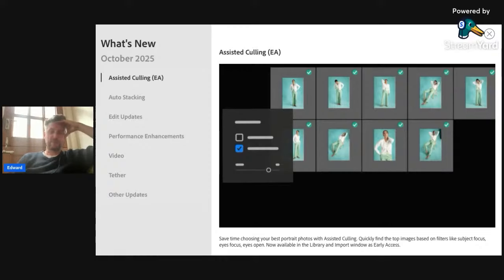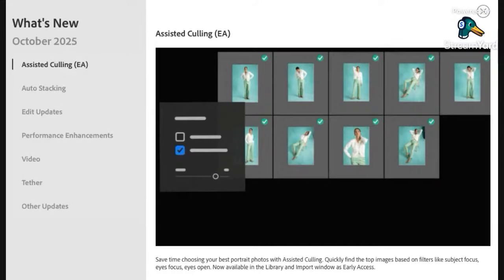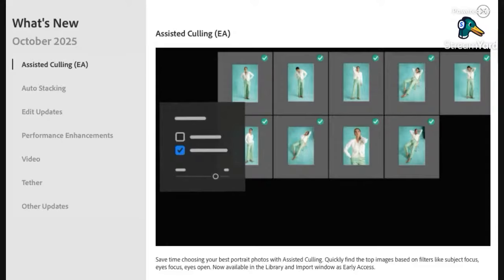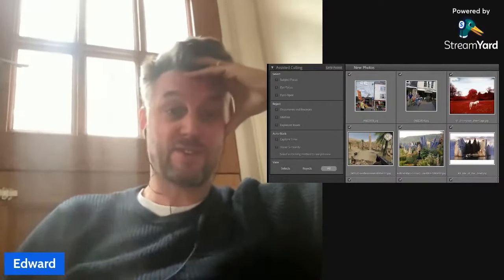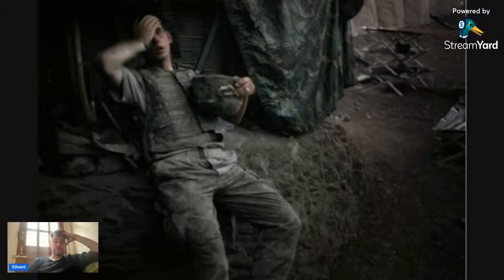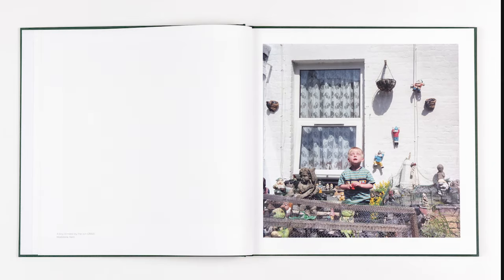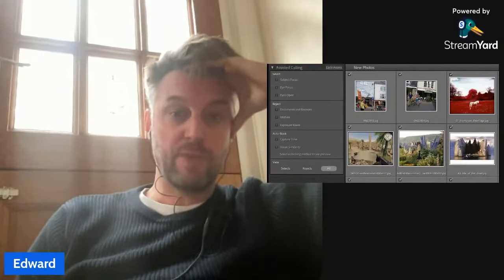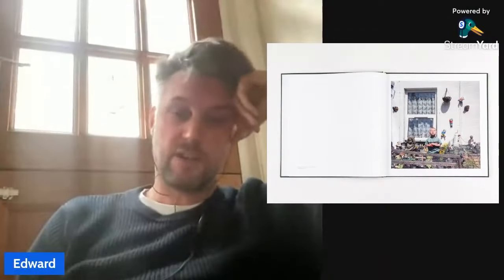Why New 'Assisted Culling' Feature Could Ruin Your Career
Todays video is about the new update to Adobe Lightroom Classic and its introduction of ‘Assisted Culling’. Essentially it edits out photographs for you.. thats fine right?

I'm sure a great photograph is defined as being one that's sharper than the other photographs. right... RIGHT?

If some photographic titans of the past had relied on ASSISTED CULLING it would have lost them photographic awards, grants and derailed their careers!

There are reports of people who depend on ChatGPT losing their analytical acuity (I read a lot, you see, that helps you say stuff like 'analytical acuity' in your YouTube video texts. Youtube s_cks.

Come on, you know the poop that's out their on Photo Youtube! You want me to keep doing this, don'tcha?

TUTORIALS
I do regular 1-2-1 tutorials with photographers from all over the world helping them with their photography projects, from the West Coast of America to Japan! If you like my analysis and 'can do attitude' then feel free to book me for a tutorial. From only £50

If you found that helpful please consider becoming a CHANNEL MEMBER for exclusive videos and access, it's only £2.99 and well, its the cats pyjamas!

I'M WRITING ON SUBSTACK. IT'S FREE